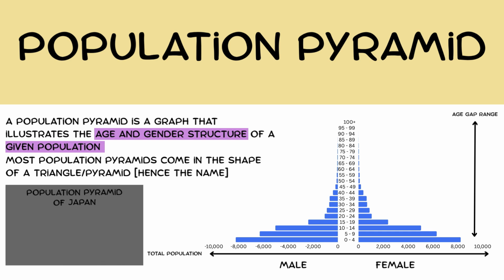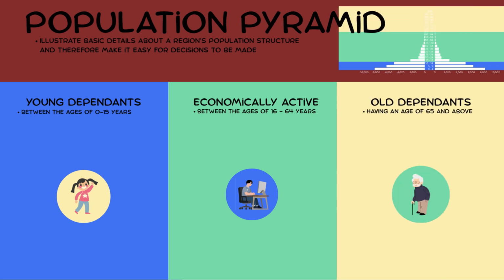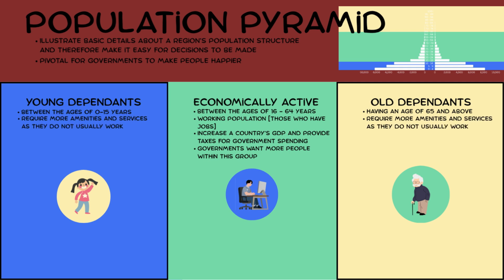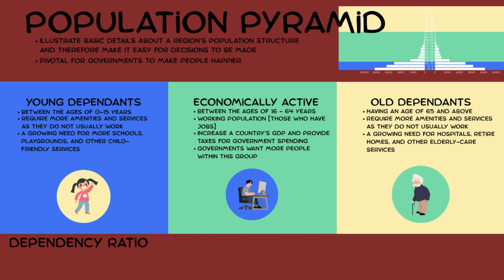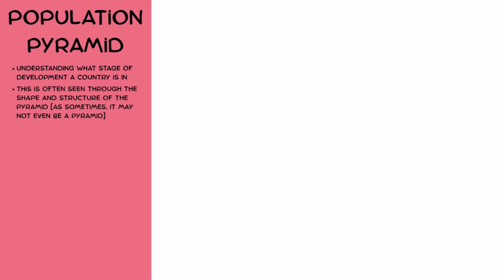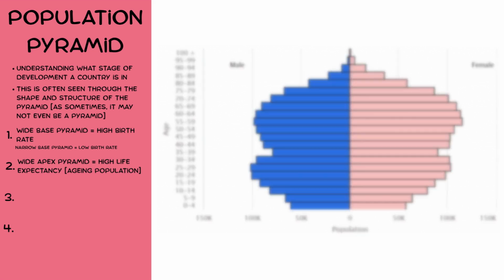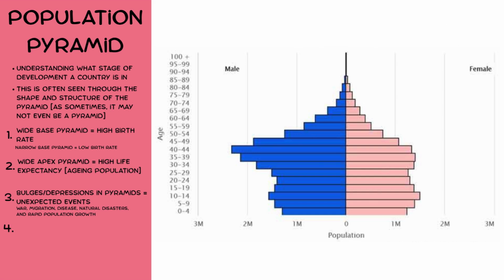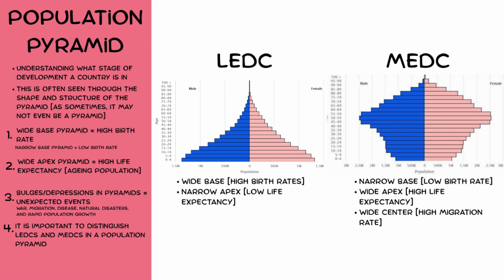IGCSE Geography Population Pyramid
Understanding **population pyramids** is essential for analysing a country's population structure, level of development, and future planning. In this IGCSE Geography lesson, we explore how population pyramids are constructed, what they reveal about a country's demographic characteristics, and why they are such an important tool for governments, geographers, and economists.

By learning how to interpret the shape of a population pyramid, you will be able to identify birth rates, death rates, life expectancy, dependency ratios, migration patterns, and the stage of development of different countries. These are key concepts that frequently appear in IGCSE Geography examinations.

✔ What a **population pyramid** is and how to interpret it
✔ The purpose of the horizontal and vertical axes
✔ The difference between the **male and female** sides of a population pyramid
✔ The three population groups: **young dependents, economically active, and old dependents**
✔ Why the **economically active population** is important for economic growth
✔ How the **dependency ratio** is calculated and why it matters
✔ How governments use population pyramids for planning schools, hospitals, retirement homes, and other public services
✔ How the shape of a population pyramid reflects a country's level of development
✔ How to identify **high and low birth rates** from a pyramid
✔ What an **ageing population** is and how it affects a country
✔ How migration, wars, diseases, and natural disasters can influence population structure
✔ The differences between **LEDCs and MEDCs** using population pyramid analysis
✔ Exam techniques for interpreting and explaining population pyramids

This lesson is designed to help students build a strong understanding of one of the most important topics in IGCSE Geography through clear explanations, real-world examples, and exam-focused teaching.

At **Elipsis and KO**, our mission is to make IGCSE learning engaging, accessible, and easy to understand. We provide high-quality lessons in Mathematics, Physics, and Geography to help students develop confidence and achieve outstanding examination results.